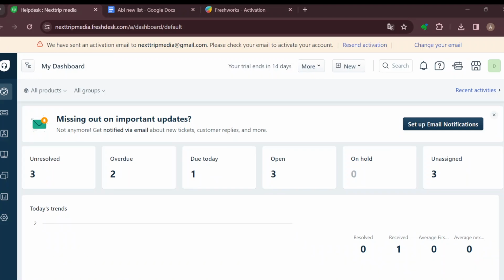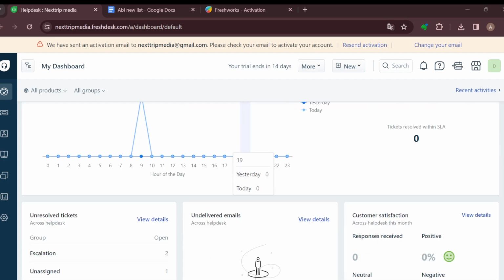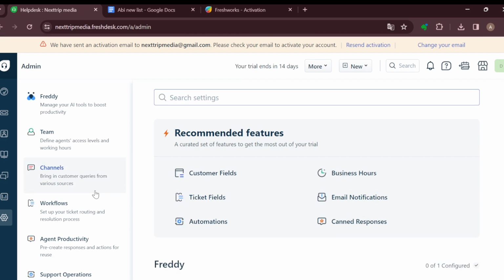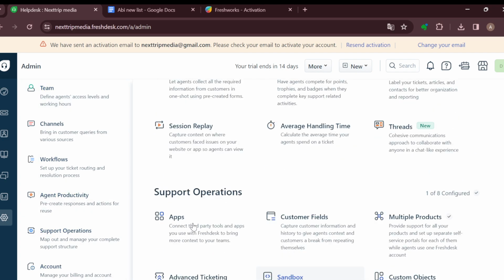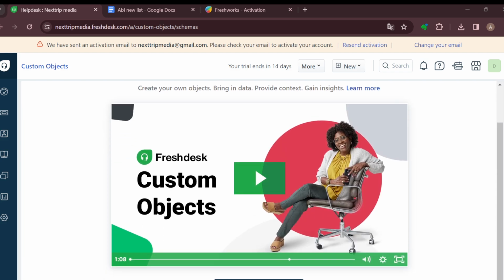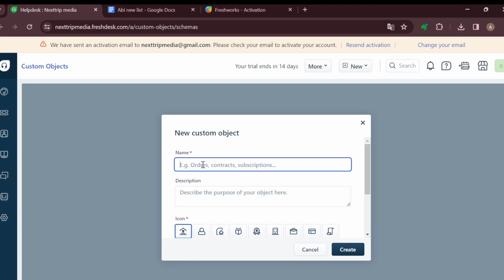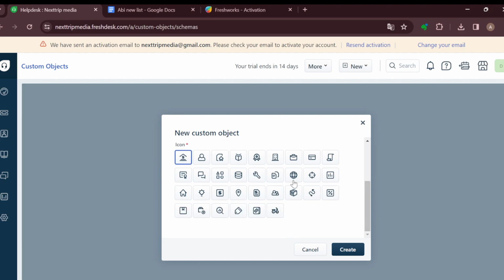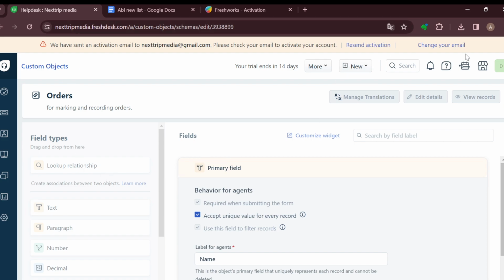How To Create Custom Objects In Freshdesk (Easiest Way)​​​​​​​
In this video I will show you How To Create Custom Objects In Freshdesk . It would be good if you watch the video until the end so that you don't miss important steps.